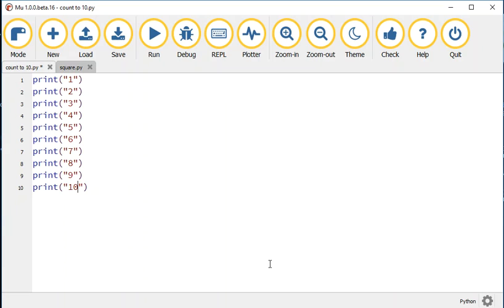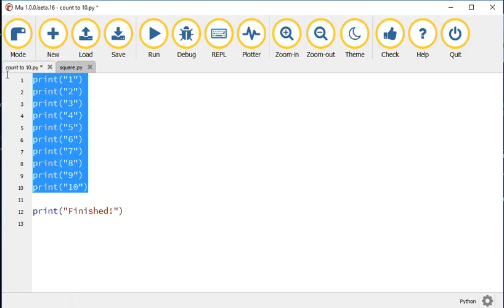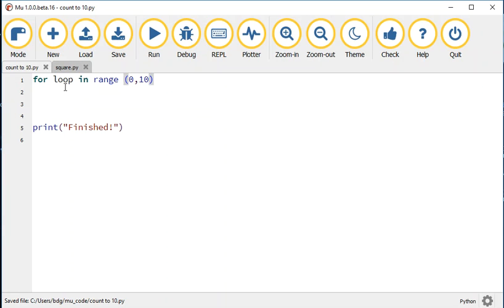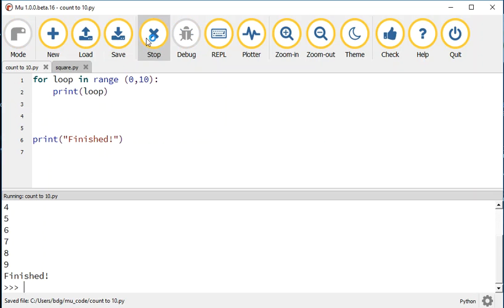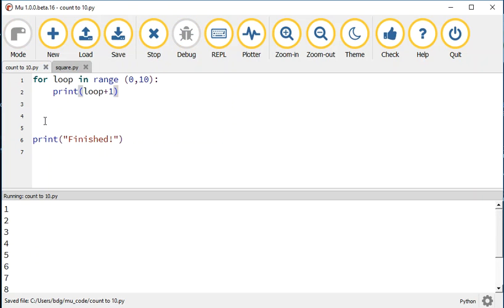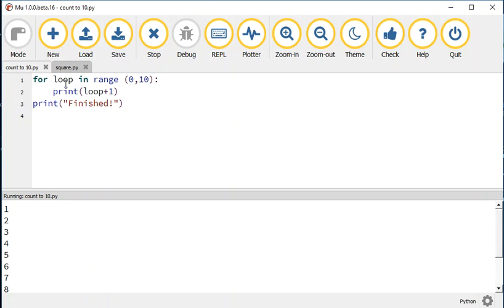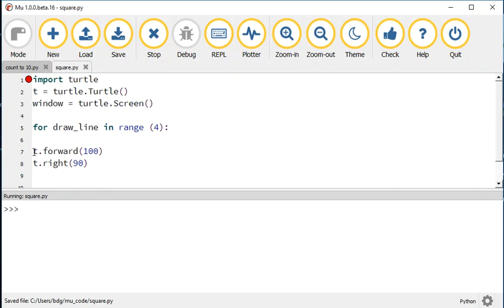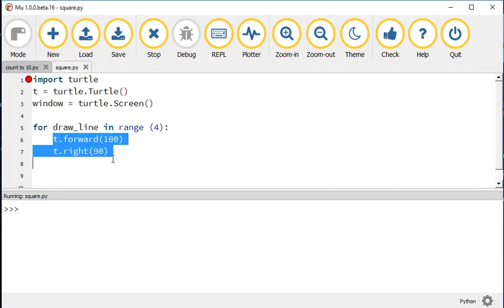Introduction to Python #7: Iteration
In this video you will learn:
- What is meant by iteration (looping)
- How iteration can make our programs more efficient